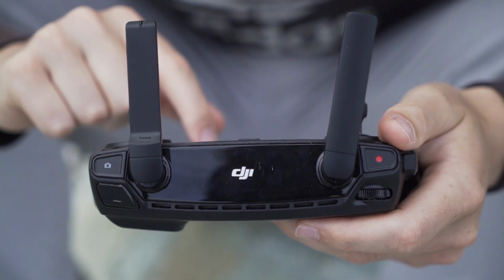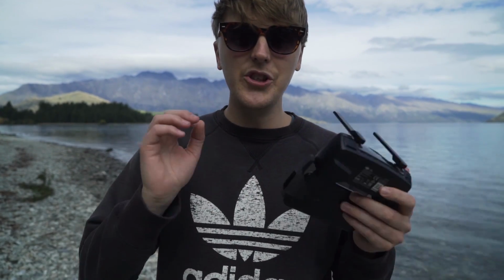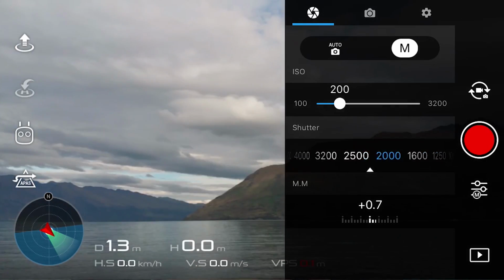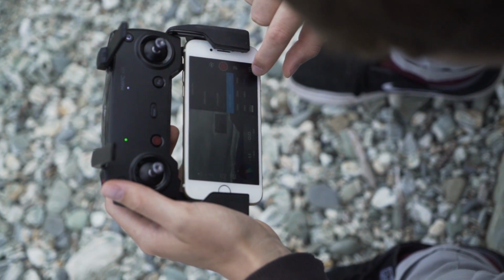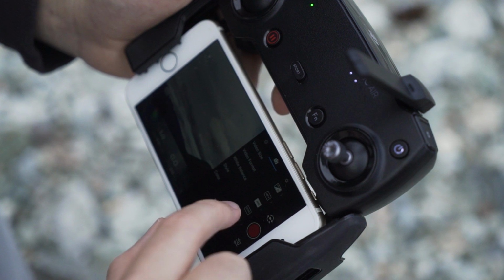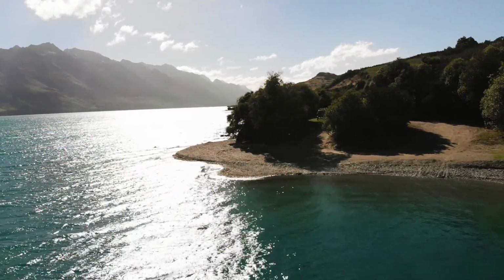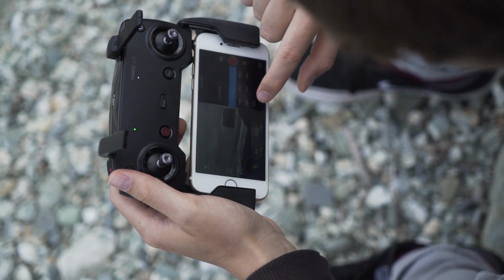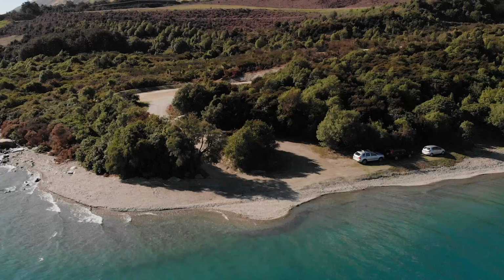DJI MAVIC AIR / 10 TIPS FOR CINEMATIC FOOTAGE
10 tips on getting cinematic footage
- Picture Profiles
- Manual Mode
- Histograms
- Beautiful Slow Motion
- Planning your shots
- Subjects
- Gimbal Speeds
- Multi Controls
- Handheld? (something new)

MY EQUIPMENT
DJI Mavic Air
Polar Pro Filters
Sony a7s
Main Lens
Other Lens
Sony a6000
GoPro 5
Rode Videomic Pro
Joby Gorrilapod

Join the PROPER JOB CLUB - comment 'Proper Job' below.